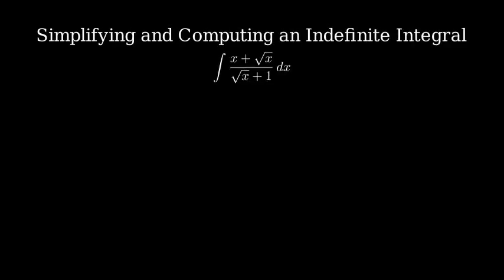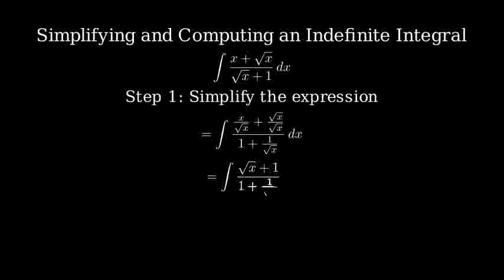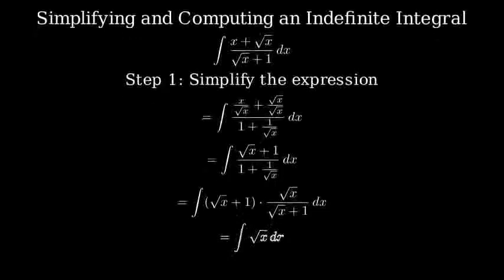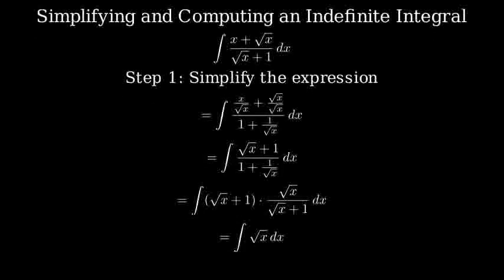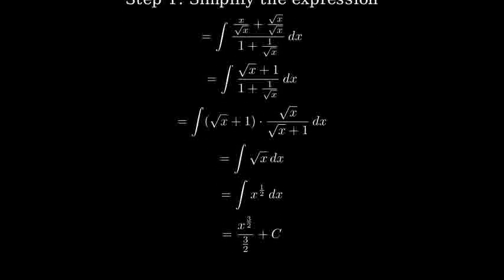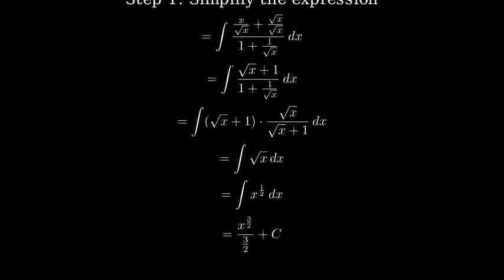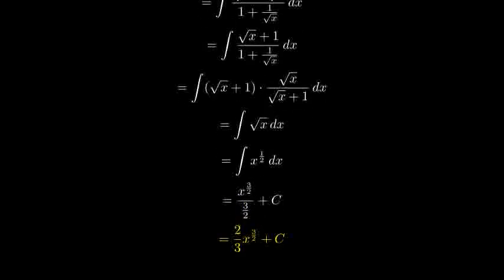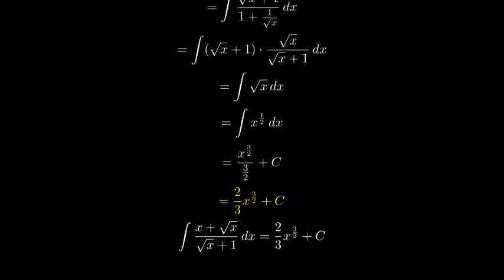Integral of (x+sqrt(x))/(sqrt(x)+1)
To solve the integral of (x + √x) / (√x + 1), we simplify the expression.

Step-by-step solution:

1. Simplify the expression:
   ∫ (x + √x) / (√x + 1) dx

   Notice that x = (√x)². Rewrite the numerator:
   (x + √x) = (√x)² + √x.

   So the integral becomes:
   ∫ ((√x)² + √x) / (√x + 1) dx

2. Simplify the expression using polynomial division or simplifying terms:
   Divide (√x)² + √x by (√x + 1).

   After performing polynomial division, the result simplifies to:
   ∫ (√x - 1) dx

3. Integrate:
   ∫ (√x - 1) dx = ∫ x^(1/2) dx - ∫ 1 dx

4. Perform the integration:
   ∫ x^(1/2) dx = (2/3) * x^(3/2)
   ∫ 1 dx = x

   So, the result is:
   (2/3) * x^(3/2) - x + C